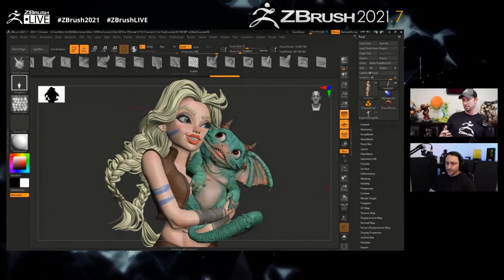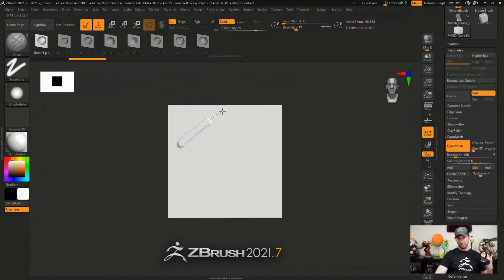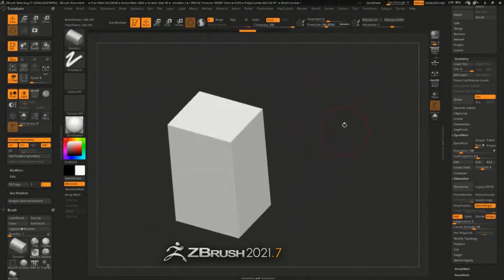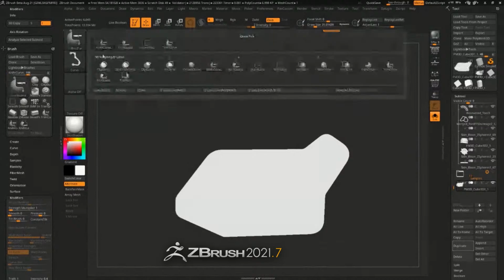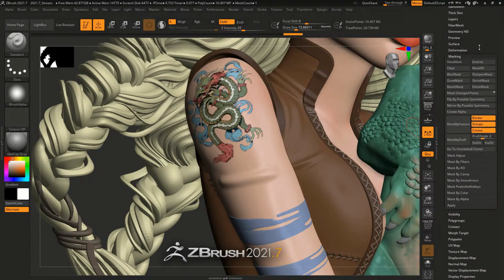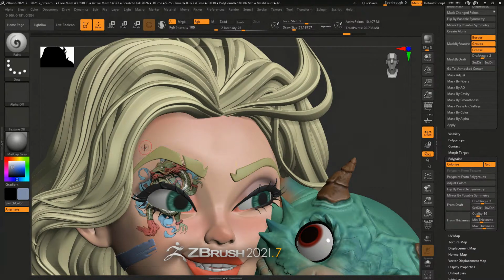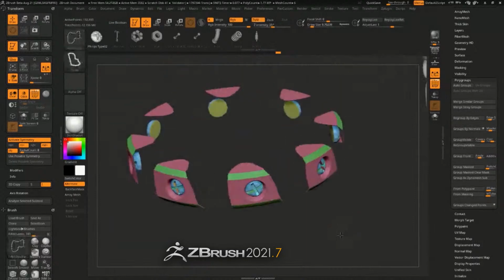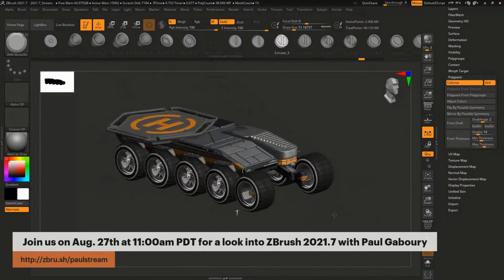ZBrush 2021.7 Special Event Stream - New Version Available Now!!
ZBrush 2021.6.6 Now Available with Free Upgrade to ZBrush 2021.7!

More Pro Artists, VODs, & More! ZBrushLIVE.com

ZBrush 2021.6.6 Now Available!

Stream Hosted by Paul Gaboury & Michael Pavlovich

0:00 Start
5:13 Welcome to the ZBrush event everyone!
8:08 Paul Gaboury: ZBrush Features: AdjustLast and Interpolate - Model by Javier Benitez
24:16 Michael Pavlovich: ZBrush Features: Knife Curve, Knife Lasso Brush, BevelArc and Bevel Flat brushes
43:10 Paul Gaboury: ZBrush Features: Mask Changed Points, Flip By Posable Symmetry, Mirror By Posable Symmetry Polypaint, and BoostMask and DiluteMask
1:00:23 Michael Pavlovich: ZBrush Features: New Stager features, new Gizmo controls, and new Polygroup options
1:11:25 Paul Gaboury: ZBrush Features: New Scroll Wheel for Palettes and the new Export Options
1:17:19 Get Your FREE ZBrush Upgrade on Wednesday Aug. 25th PDT
1:19:00 Closing words and thank you everyone for tuning in!